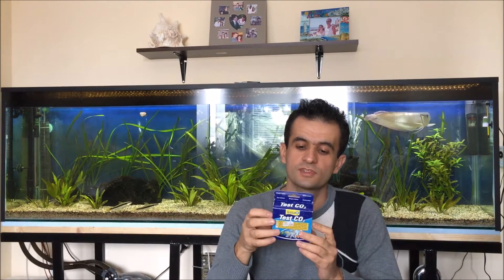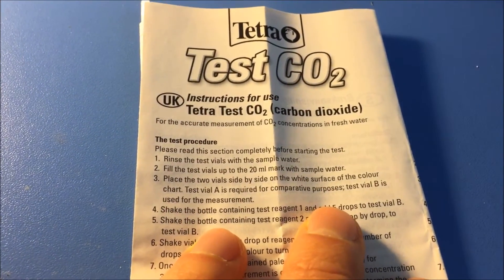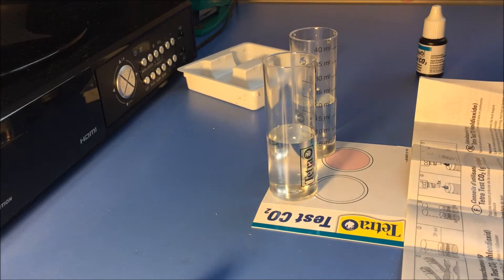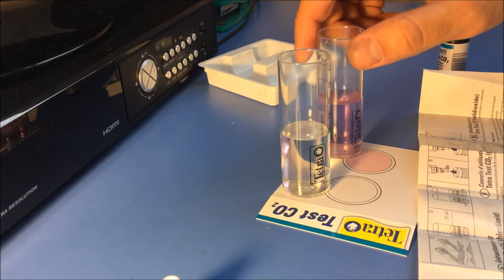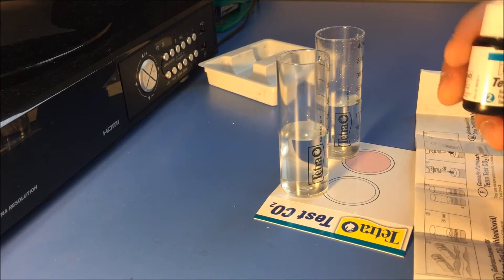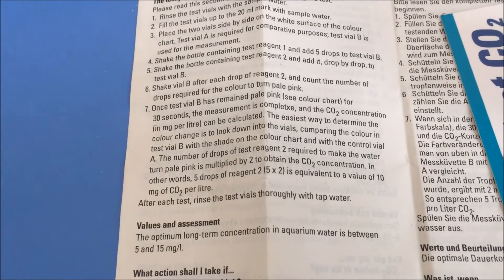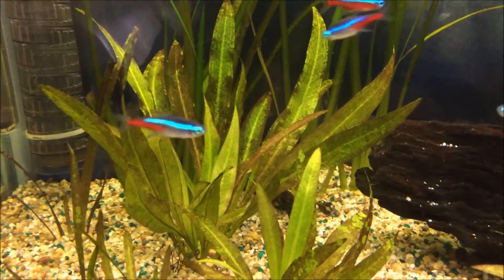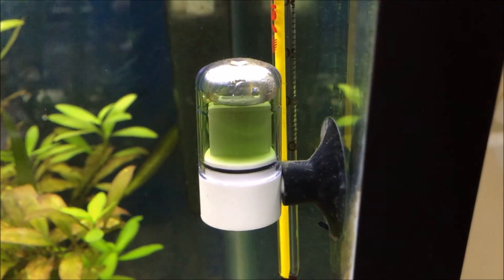Tetra Test CO2 and why is important to test the CO2 concentration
I decided that I want to know the exact concentration of CO2 from my aquarium water and if you watch this video you will see that my CO2 levels ware to high.